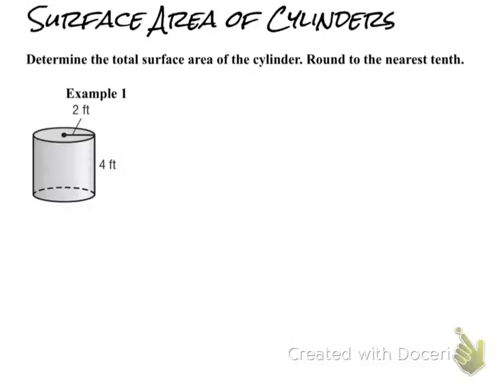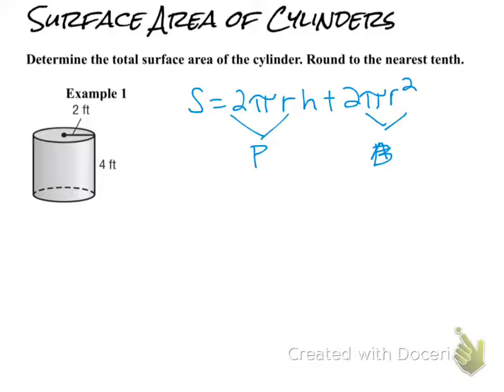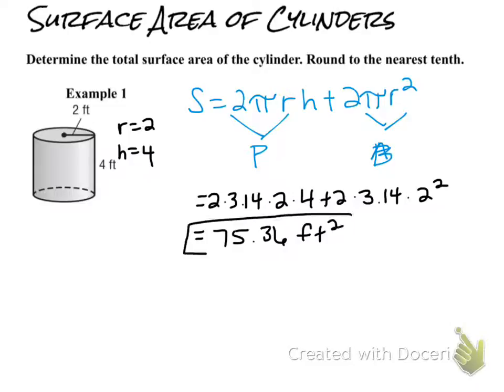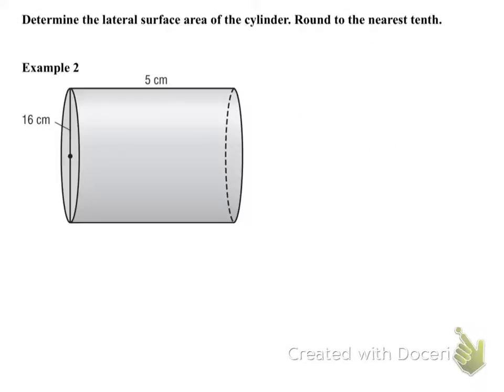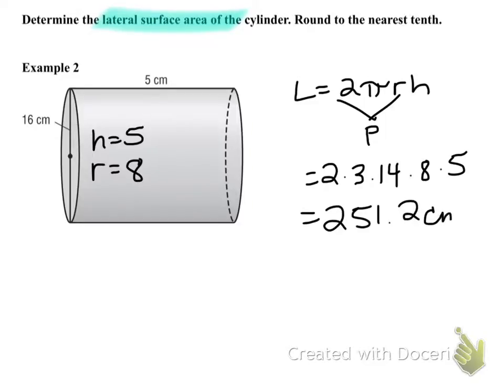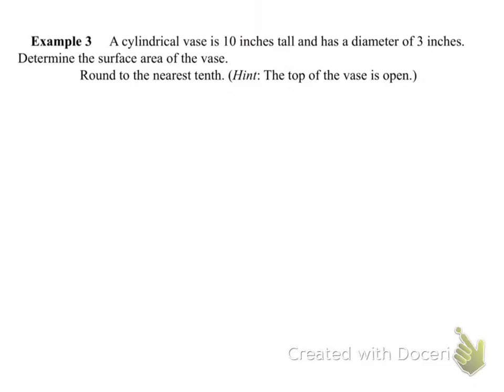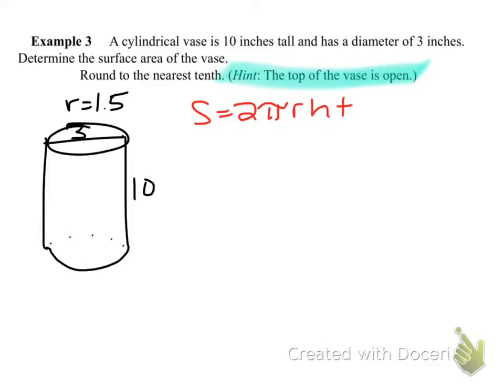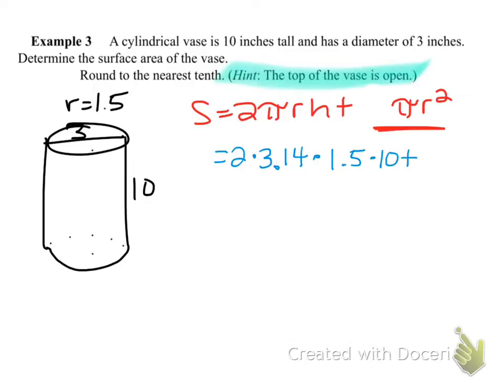Lateral & Total Surface Area of Cylinders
Finding lateral and total surface area of cylinders with a formula.